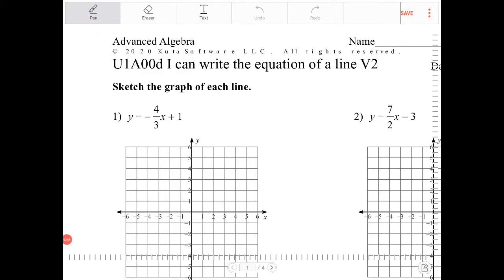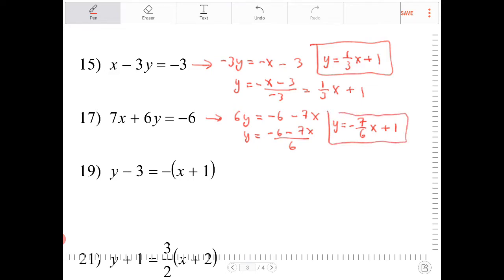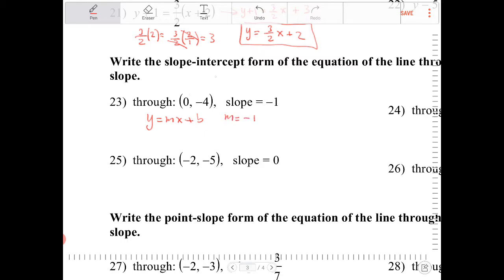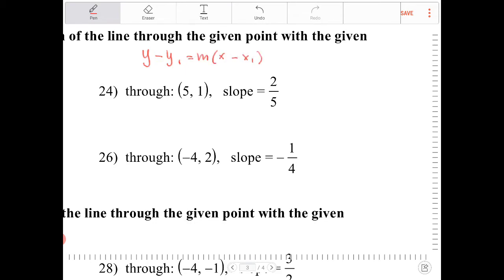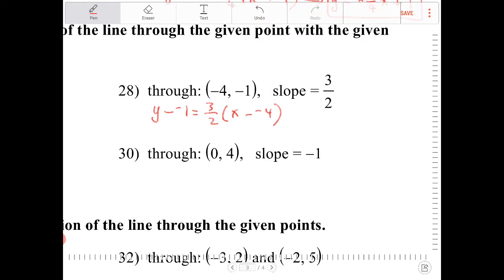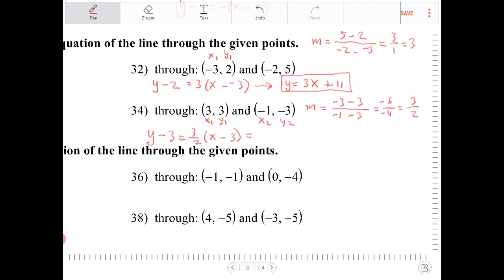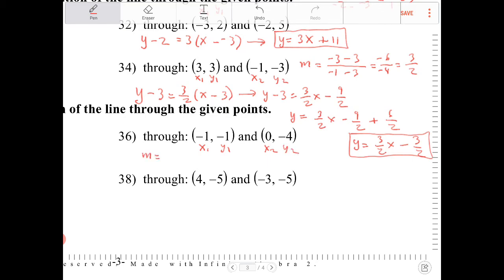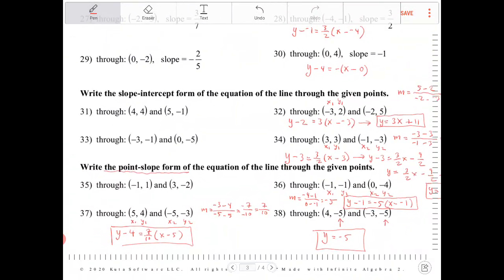Algebra 2 U1A00d Part 3 writing the equation of a line if given two points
I can write the equation of a line if given a point and a slope or if given two points